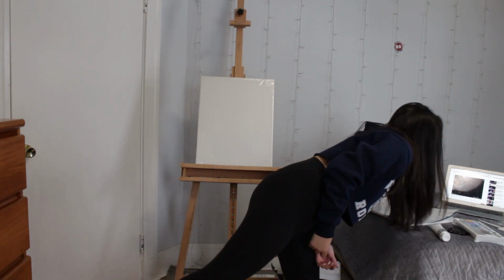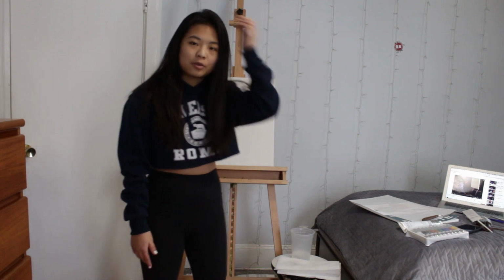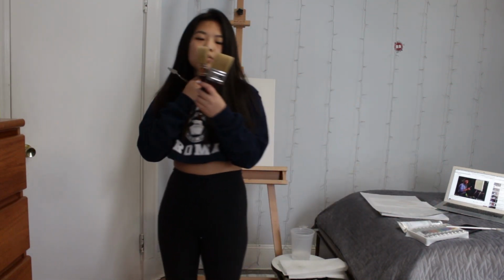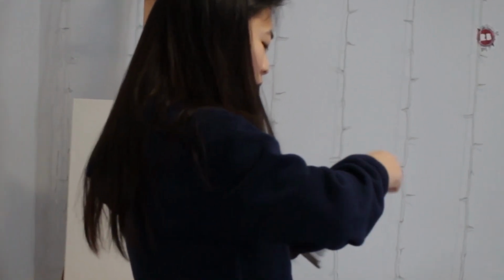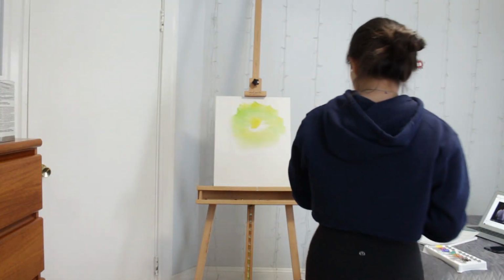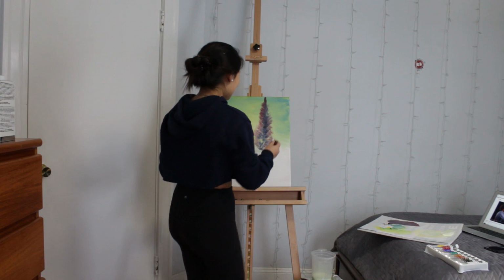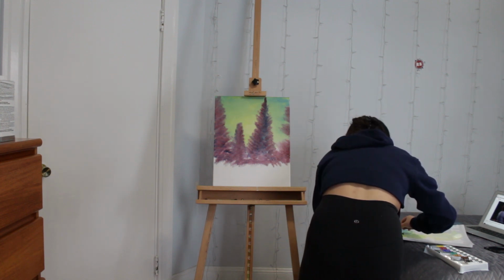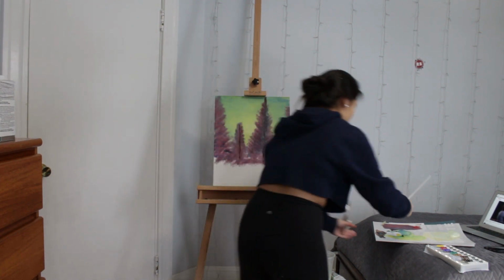I Made A Bob Ross Painting | Jackie Cheng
P.S. Sorry about the sound! Make sure you turn it way down when you watch it.